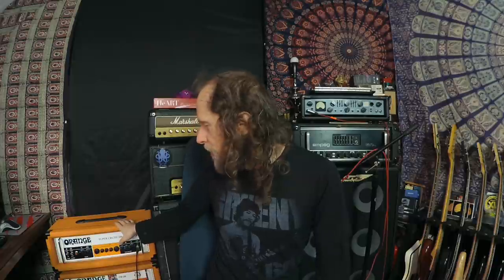Why I Love TONS OF GAIN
Gain is your friend. : )